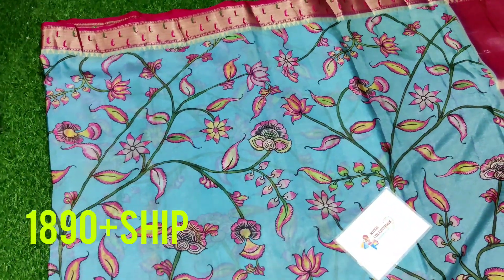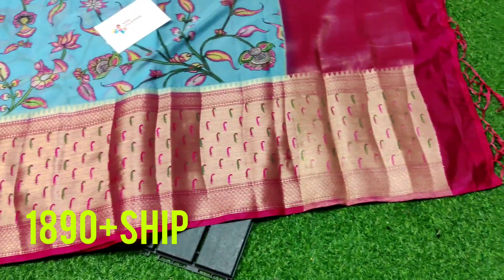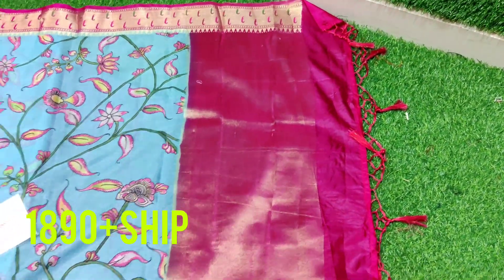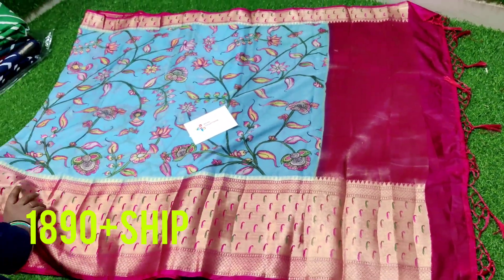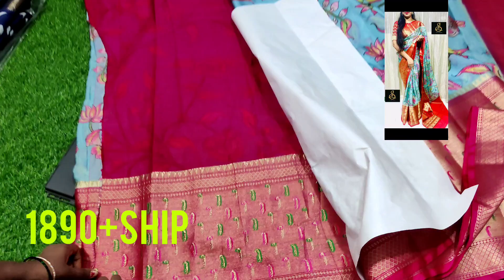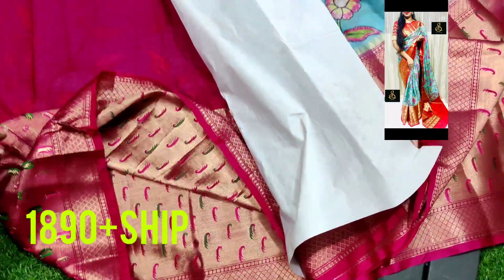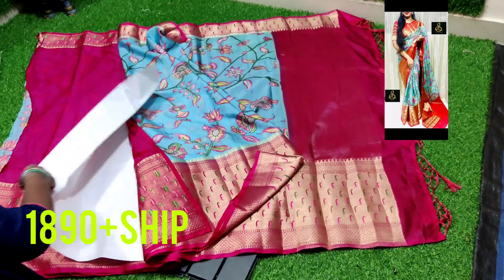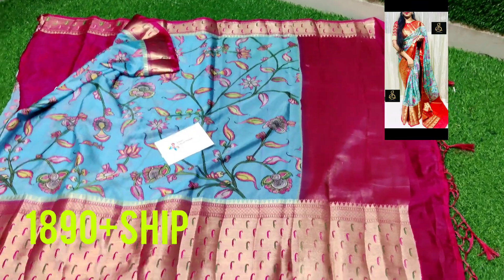warm silk with pithaniweaving borders just 1890+ship to order 8008627124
Exclusive special collections.@NIDHI COLLECTIONSFor Details DM
 plus

Nidhi exclusive ly prsents.

Warm silk saree with
Pithani muniya weaving border .

Floral print all over the saree.

Plain contrast zari pallu.

Contrast blouse with big border for hands

1890+ship

Active Resellers are most welcome to join and start earning...

butget friendly
pure malgiri
wholesale market
Hyderbad wholesale market
# Ugadi sarees
madina market
kasmiri silks